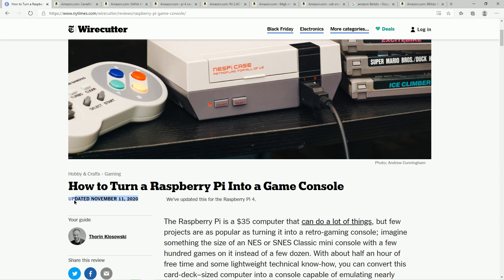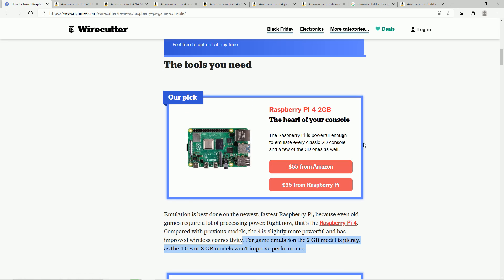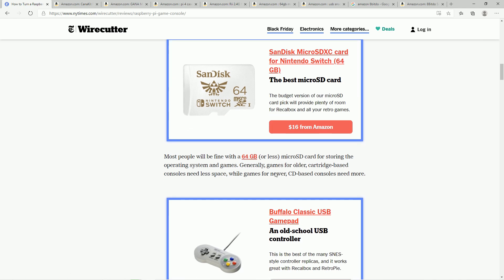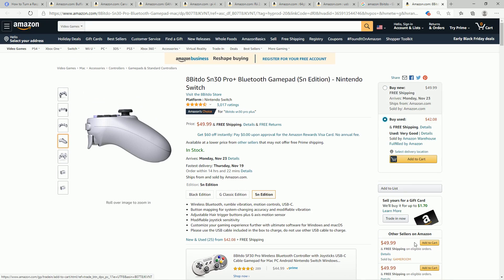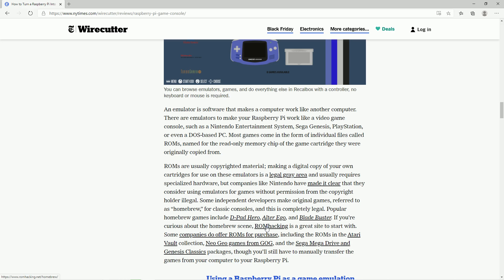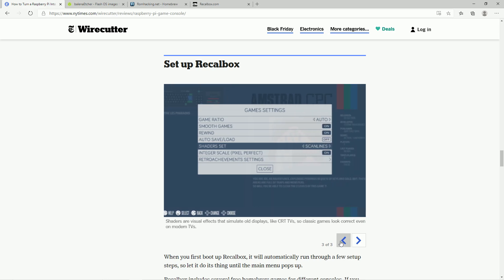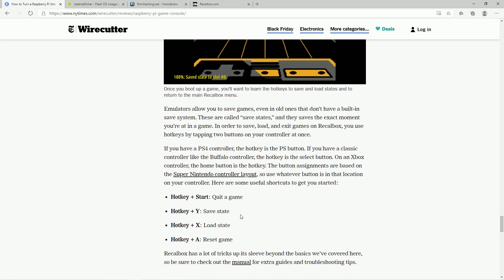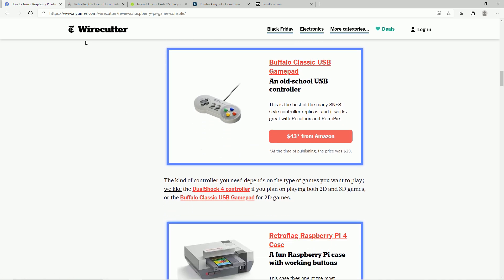How To Turn A Raspberry Pi Into a Game Console - NY Times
The Wirecutter new york times writes an article on retro gaming! Lets see how accurate it is!

Drew talks purchase list:
Pi 4
sd card

512gb micro sd
400gb micro sd
256gb micro sd
128gb micro sd
64gb micro sd
32gb micro sd